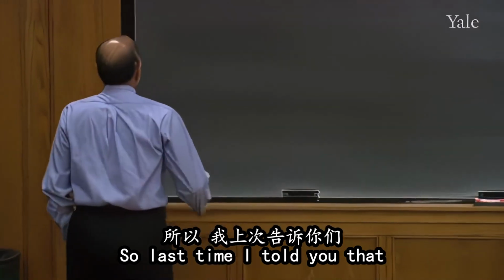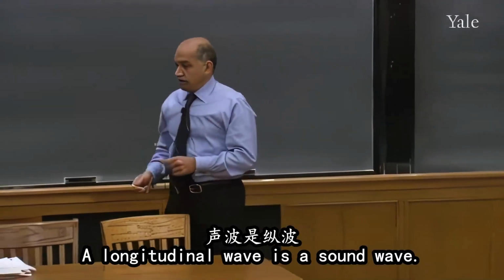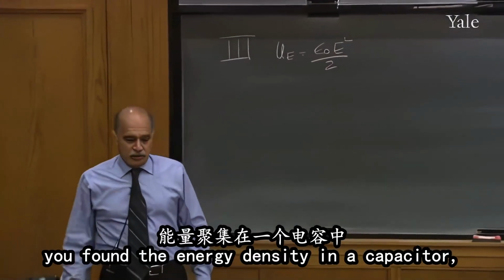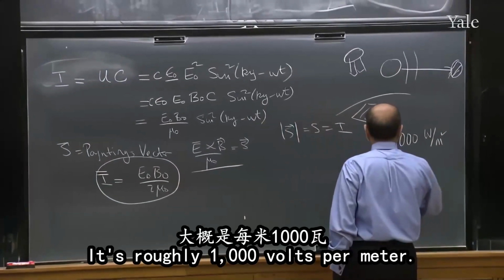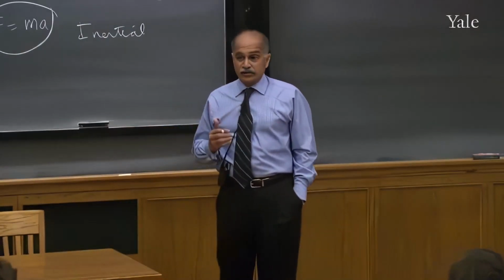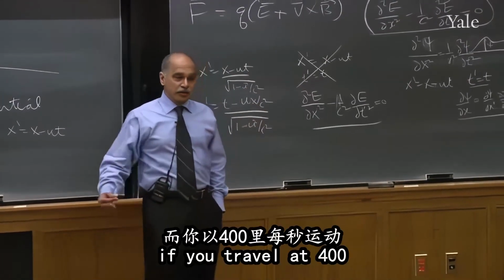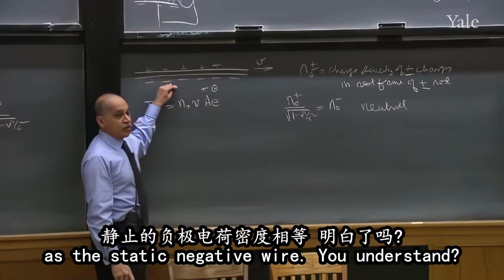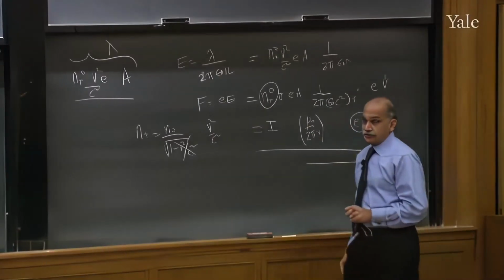39 Ⅱ 15 麦克斯韦方程与电磁波（二）